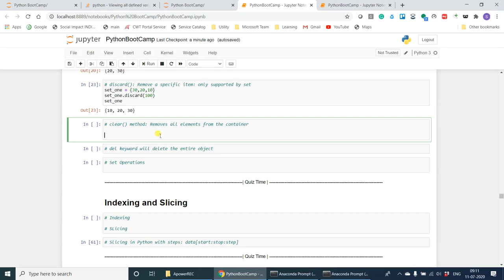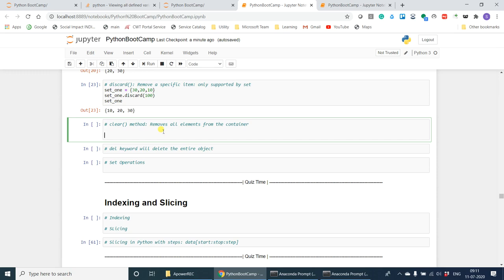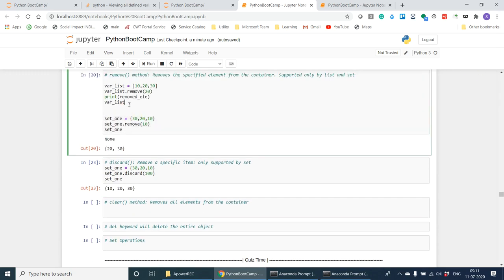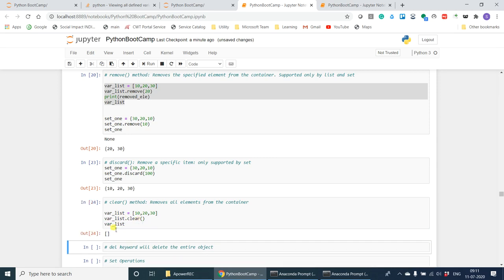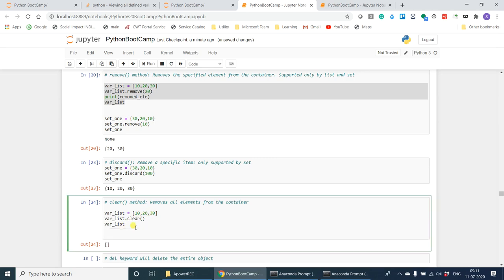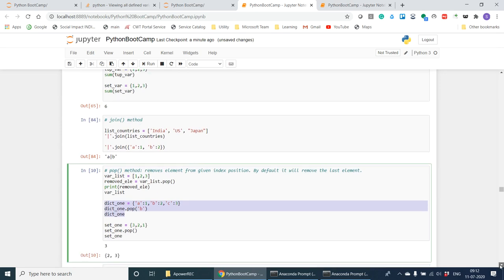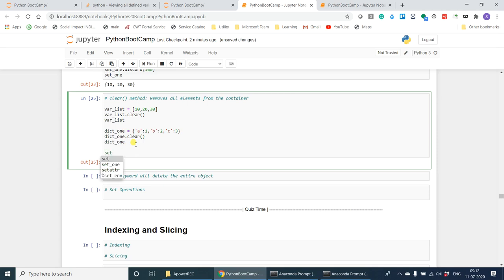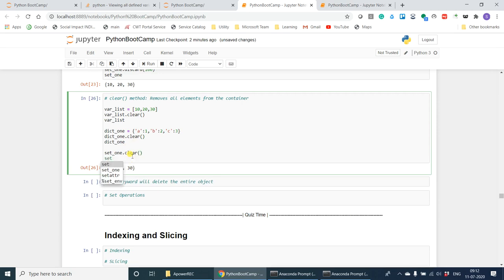5.27 Method clear()